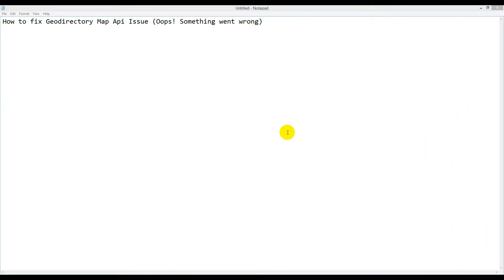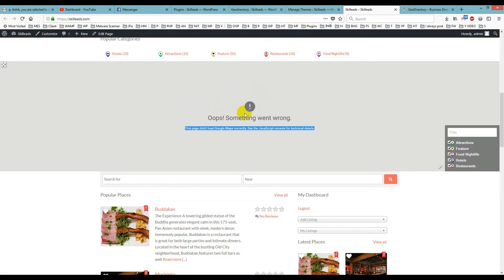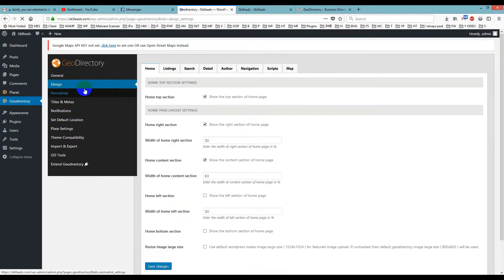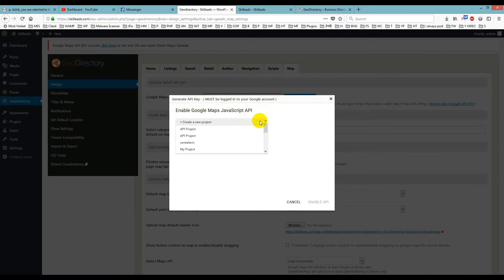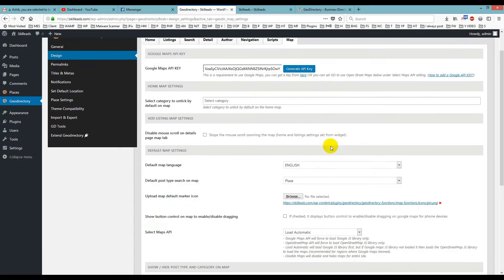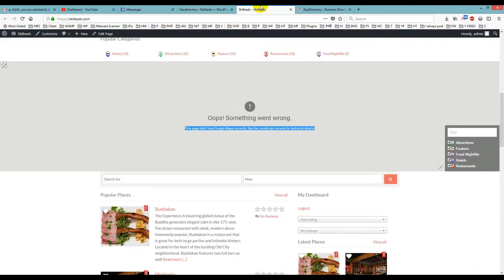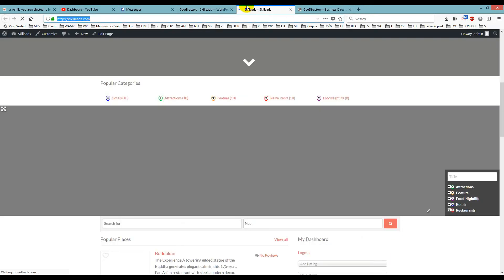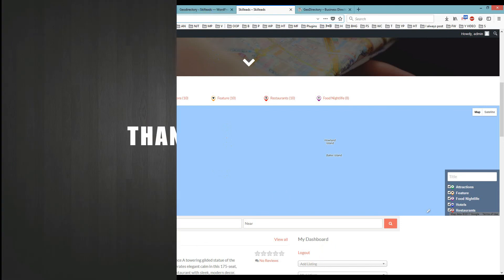How to fix Geodirectory Map Api Issue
In this tutorial you will learn - How to fix Geodirectory Map Api Issue

For first, make sure it is upgraded to latest version .